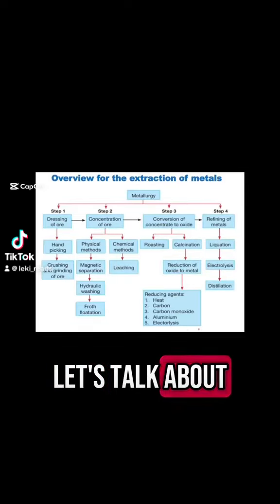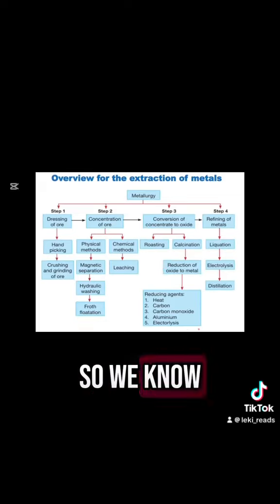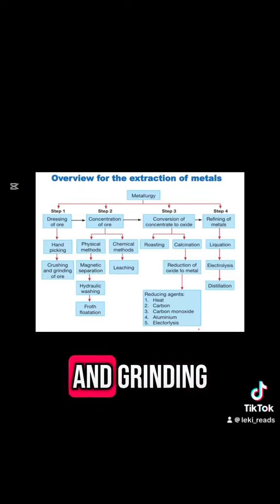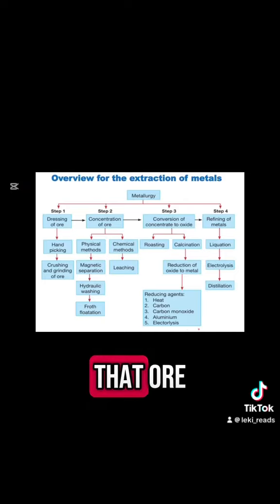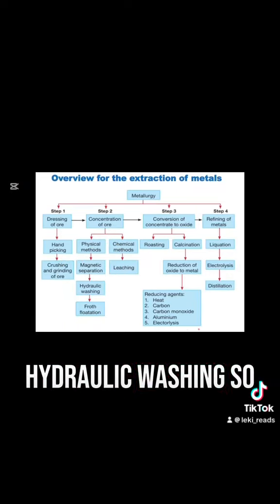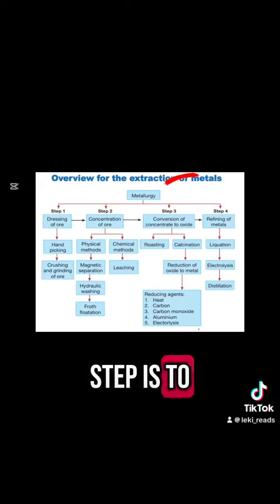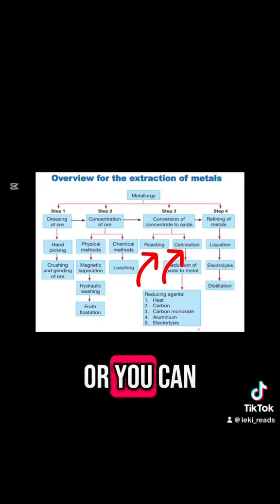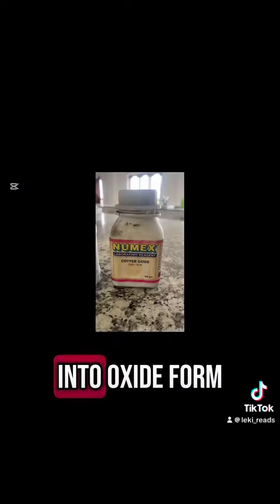Metallurgy revision for grade X.